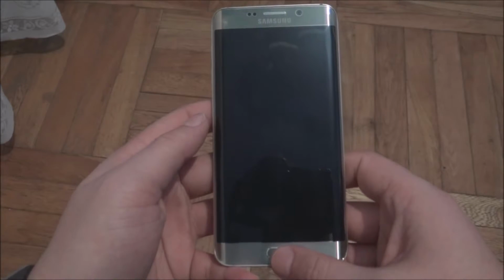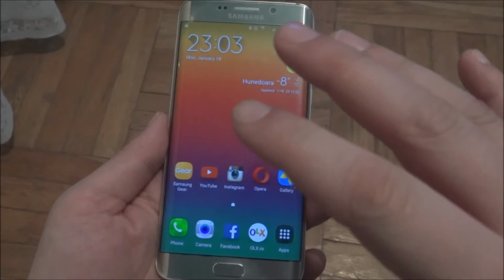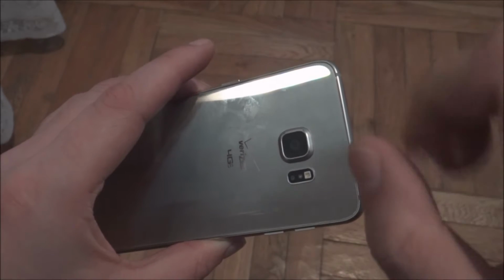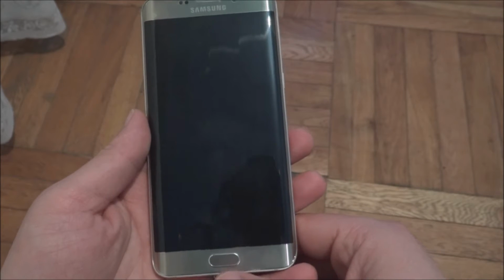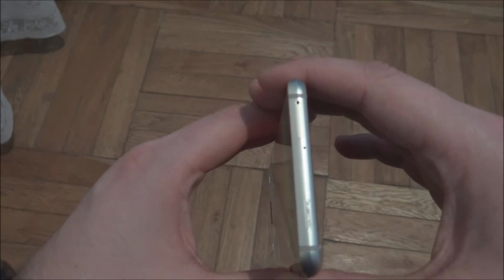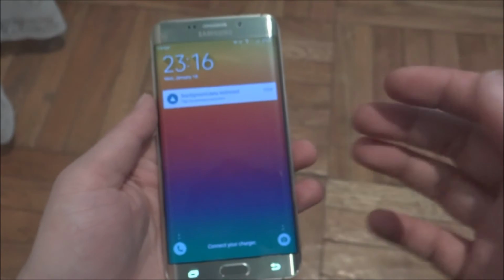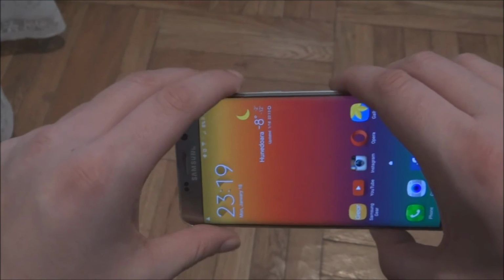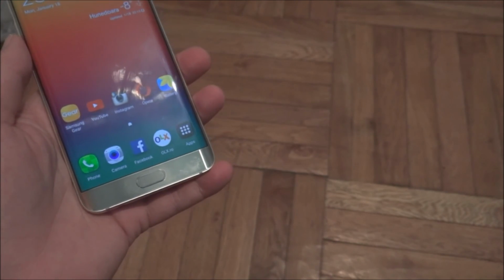Samsung Galaxy S6 Edge+ User Review.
My review on the sexiest smartphone  available on the market right now.